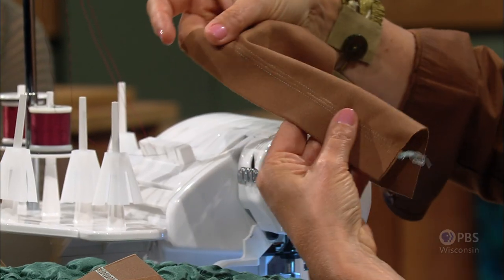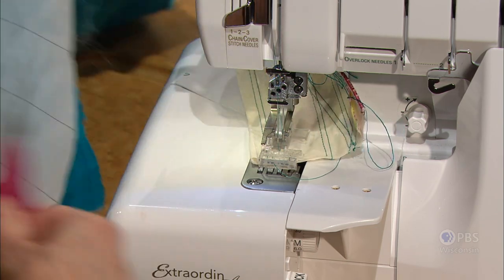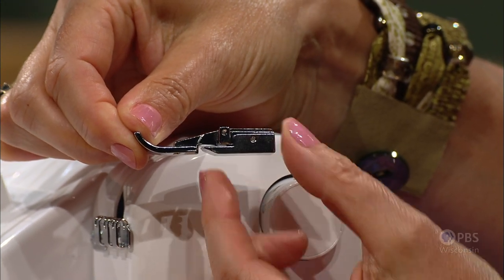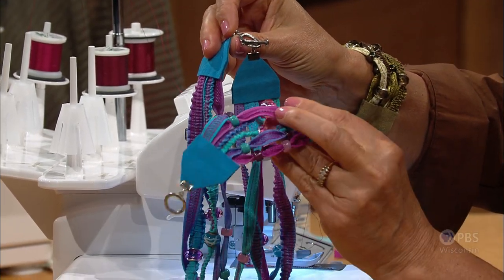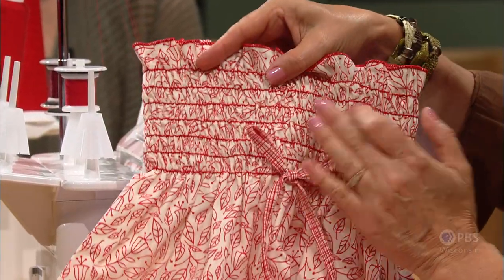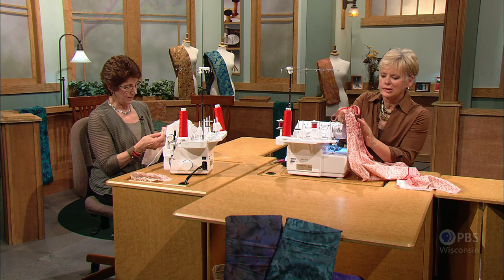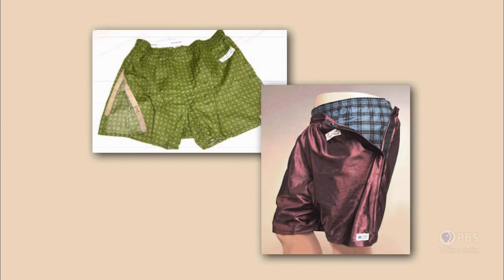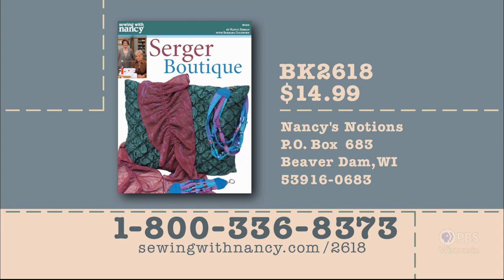Serger Boutique - Part 1 | Sewing With Nancy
Serger specialist Barbara Goldkorn and Nancy team up to serge projects that are chic, easy, and fun. Learn new applications for basic serger stitches, fabulous attachments, and delightful projects using cover and chain stitches. They create a textured pillow, a sheer gathered scarf, beaded fabric accessories, and an elastic smocked sundress.